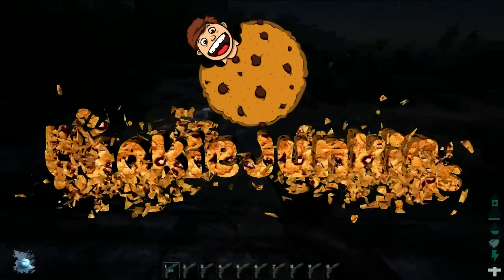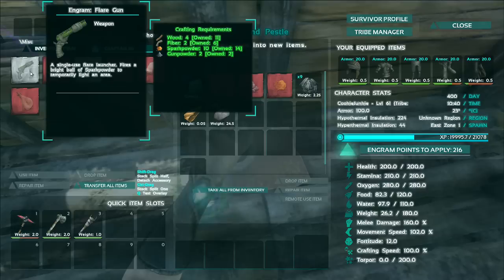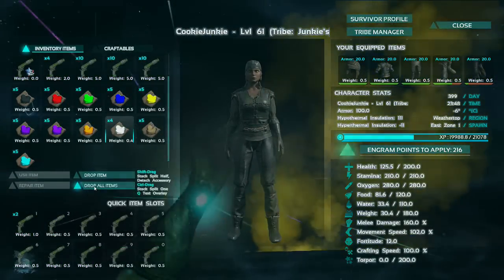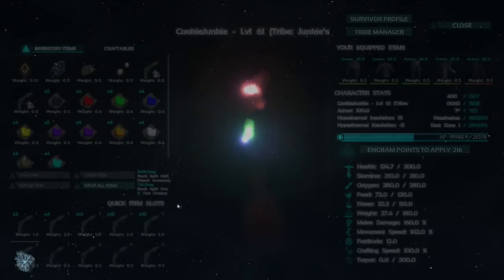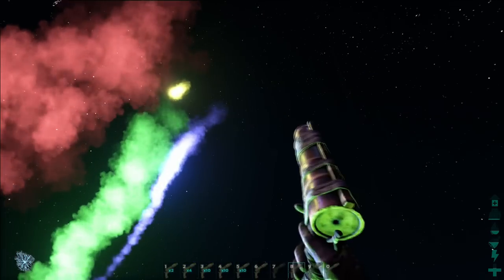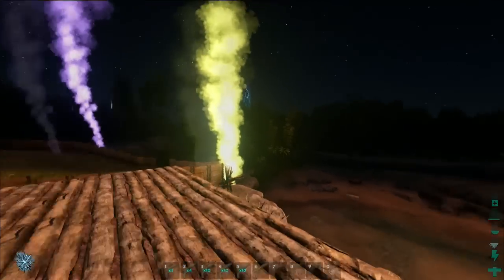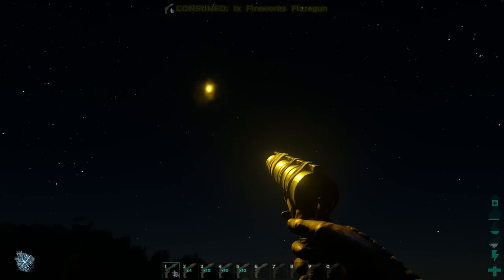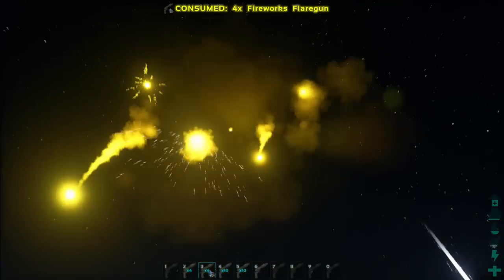ARK Survival Evolved: How To Craft A Flare Gun [With Coloured Flares]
A quick, sub 4 minute, video on how to craft flare guns and make them produce different colored flairs. V185 of ARK.